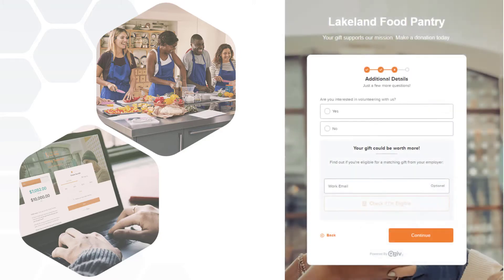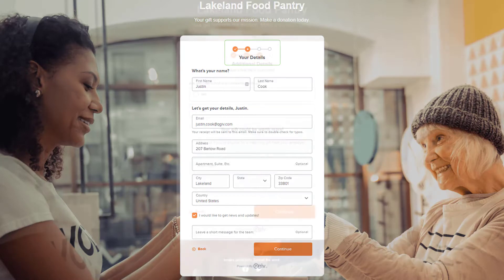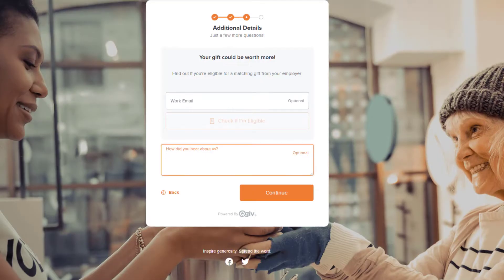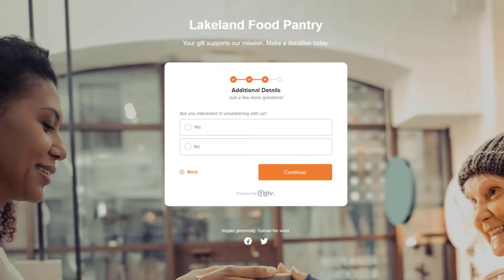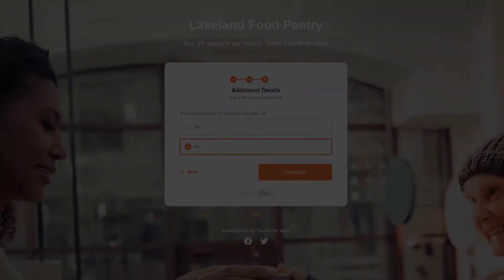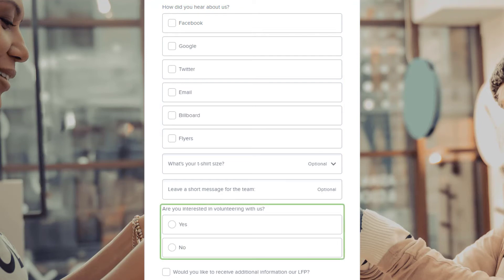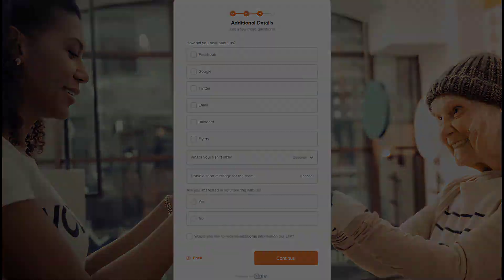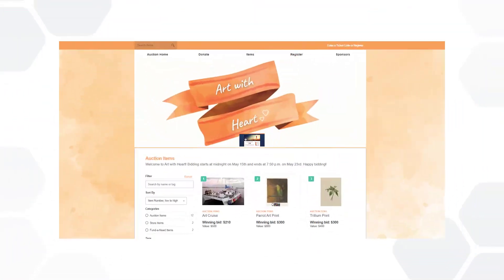Qgiv Feature Spotlight: Custom and Conditional Fields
Easily collect additional information form you supporters directly on your donation, event registration, peer-to-peer, or auction forms. Watch this video to learn how your organization can use custom and conditional fields with Qgiv.